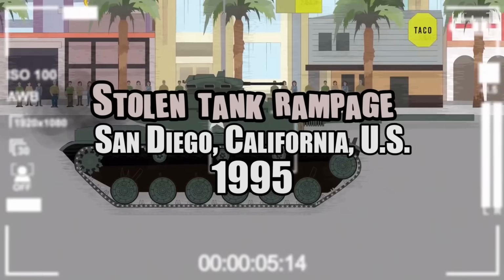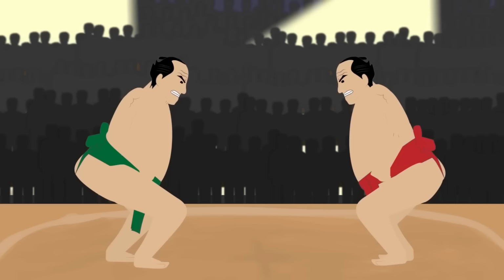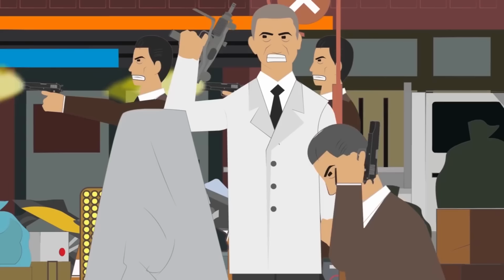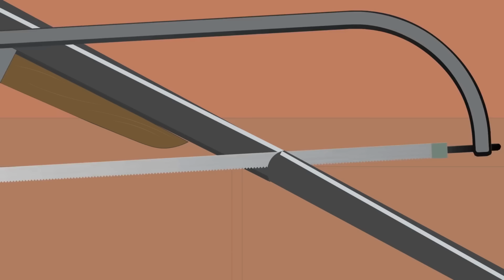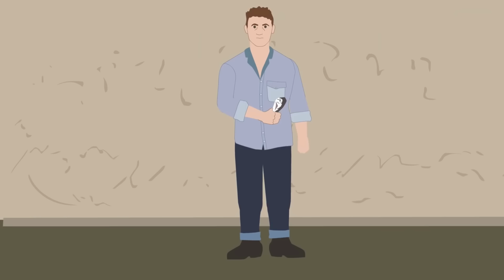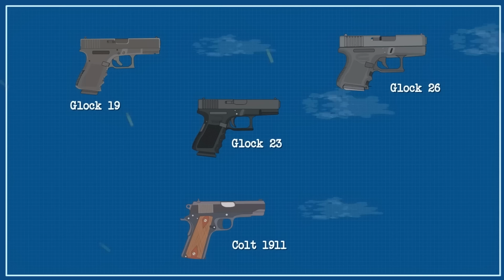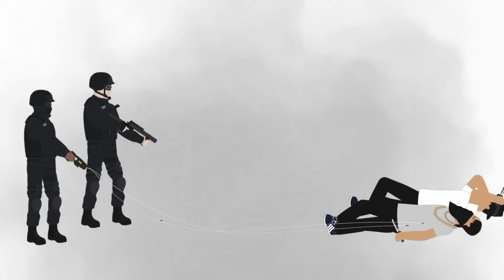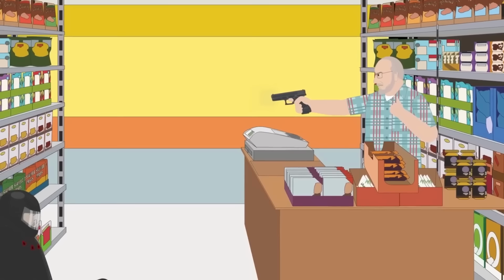Real Life GTA Moments in History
Moments in history that seem straight from the video game..

T-Shirts

See the book collection here:

Amazon USA

Amazon UK

Credit:
Show Created by Daniel Turner (B.A. (Hons) in History, University College London)